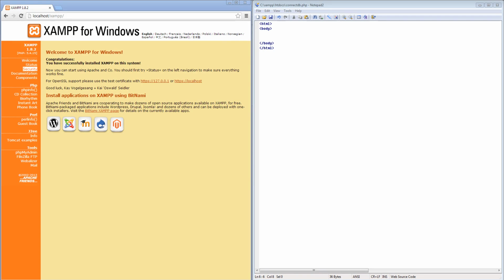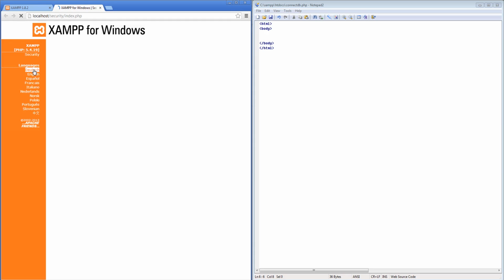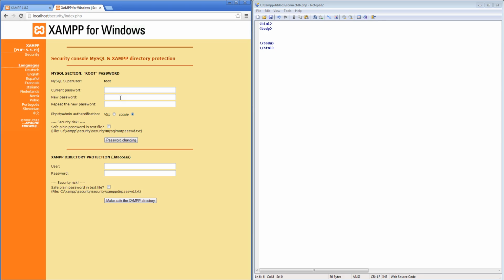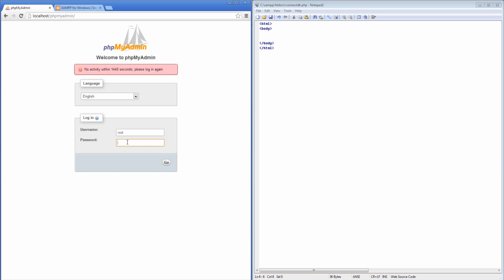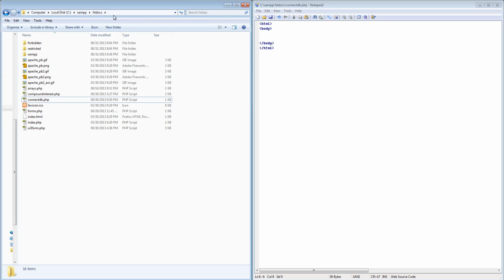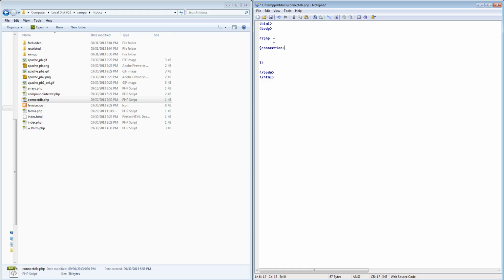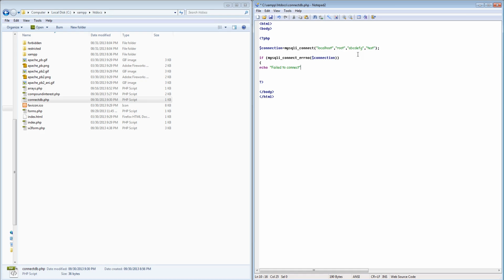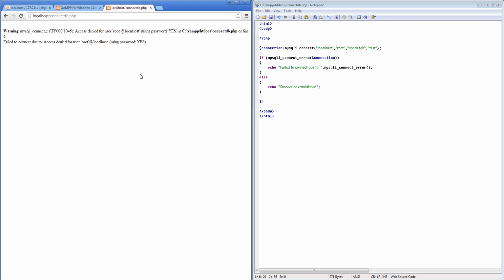PHP lesson 13 - Connecting to MySQL database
In this tutorial you learn how to connect to a MySQL database using PHP. We also talk about how to set up a password for your MySQL database.